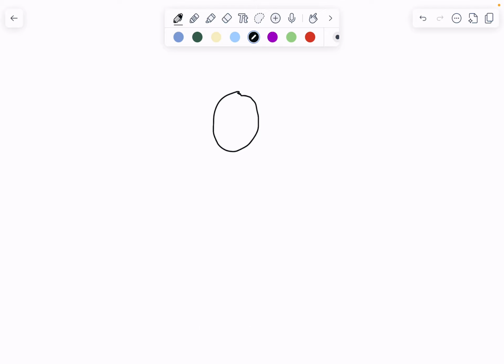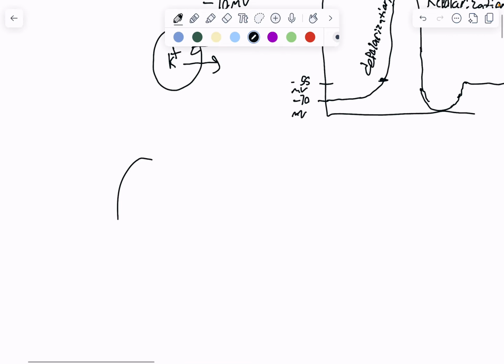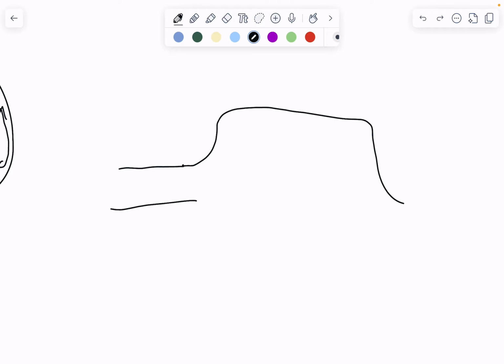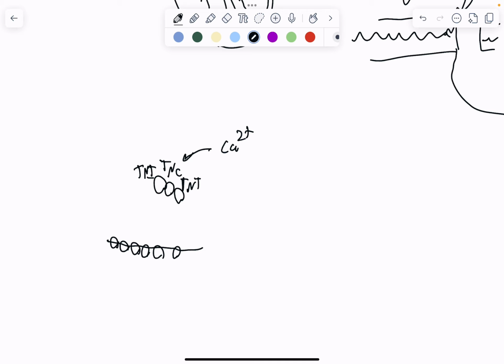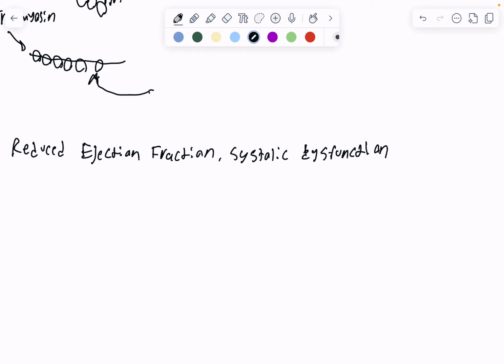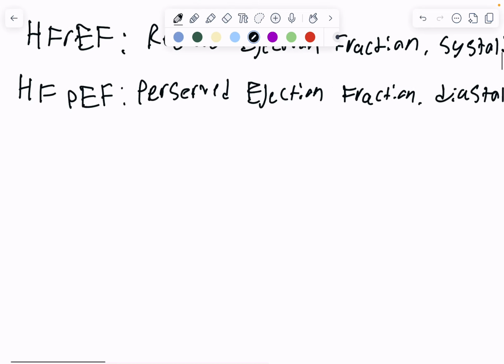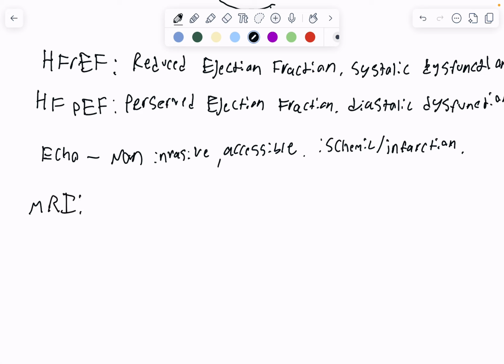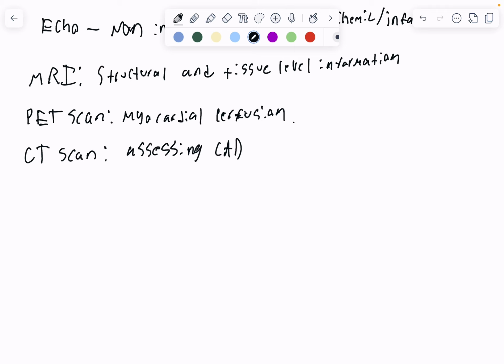Essay prompt 1